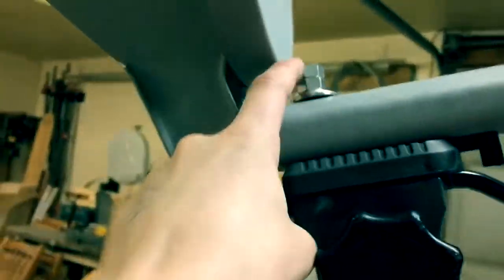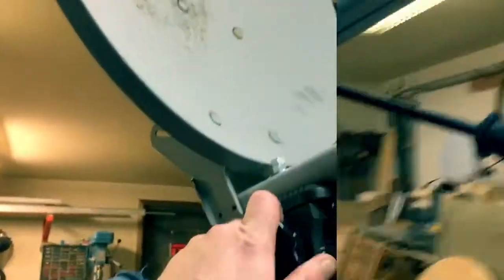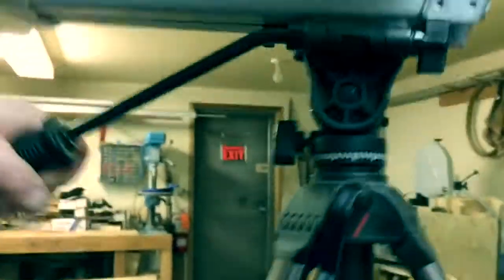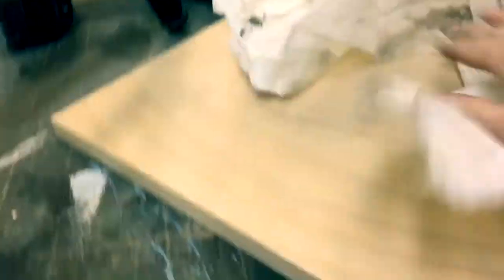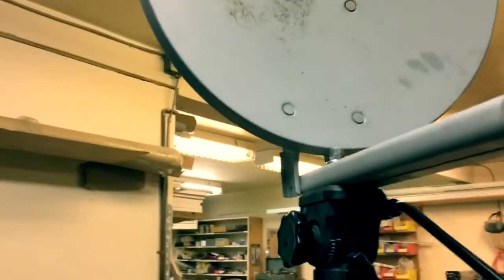Building a Radio Telescope PART 1 (Mounting The Dish)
This is part one of building a radio telescope! A radio telescope is used for astronomy and looking into deep space! It can detect radio waves and radiation or EMR (electromagnetic radiation) It can detect radio waves from planets and stars. However mine is only a small one and it can detect the sun and tree radiation and stuff like that!